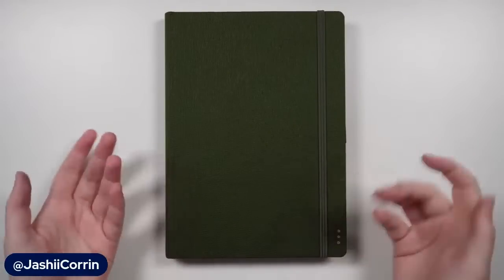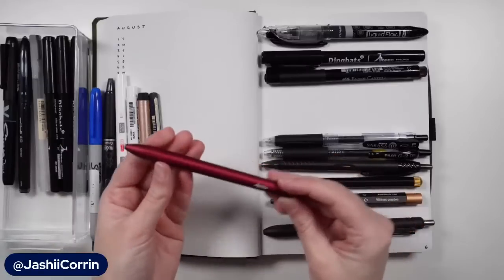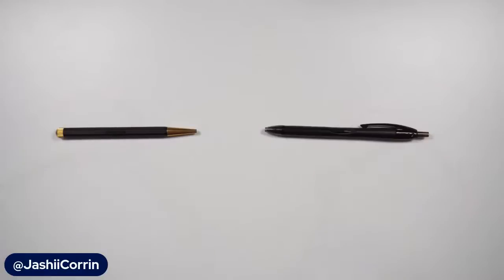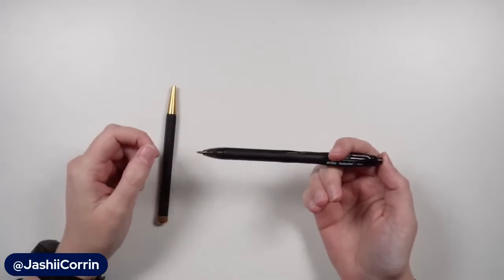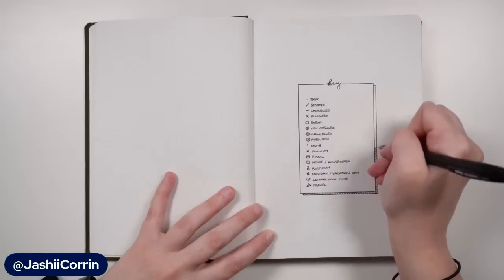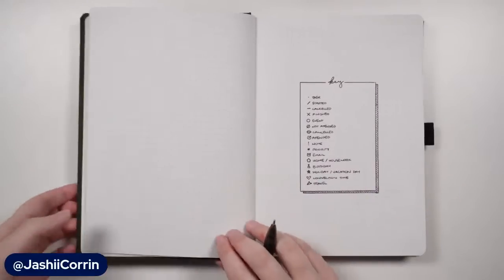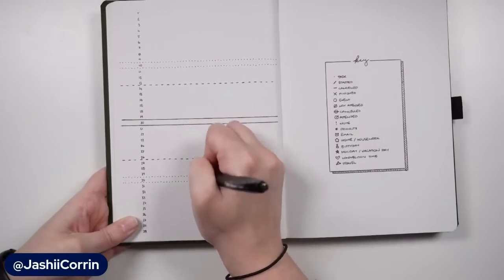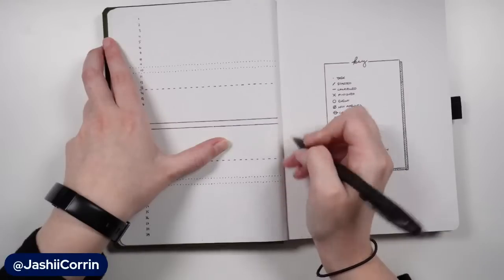🔴 New Bullet Journal Setup 💜 One pen challenge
Setting up with just one pen? Let's give it a go!

💜 Time stamps
0:00 - Pen-only bullet journal setup
1:58 - Supply picking
14:46 - New bullet journal setup